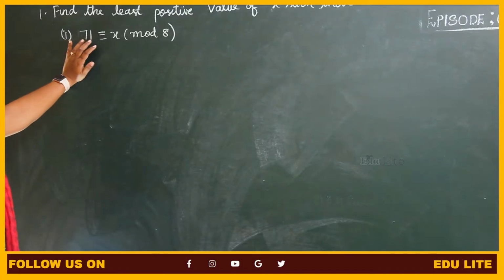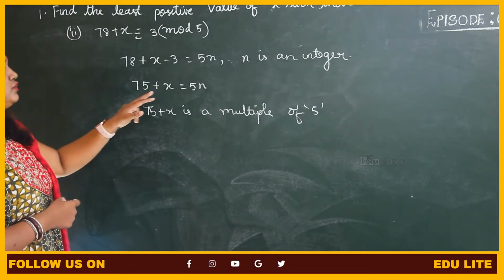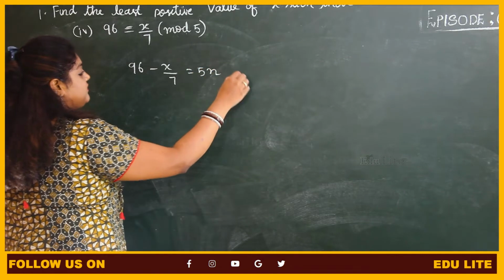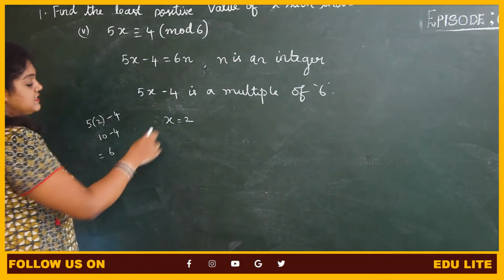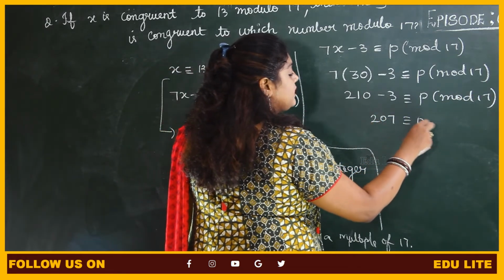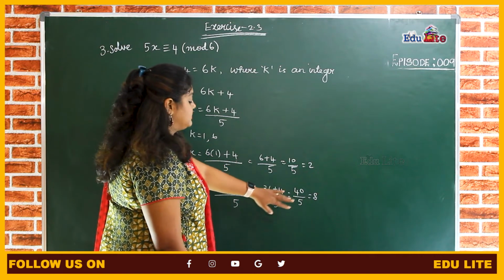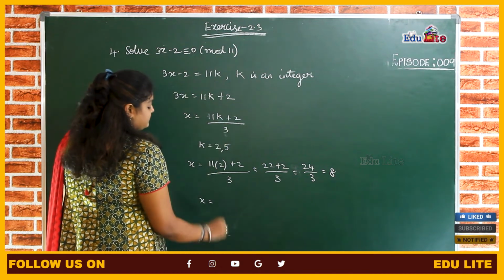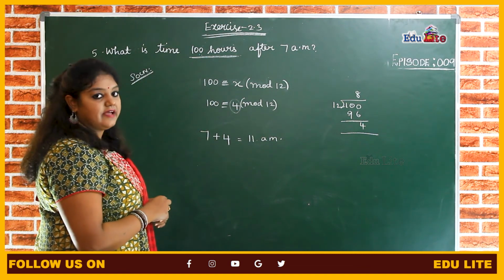Samacheer Kalvi 10th Maths Unit 2 | Congruence Module | Ex - 2.3 | Exercise Problems Part 1| Edulite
In this video, you’re going to learn Number & Sequences

The fundamentals could be better understood by solving problems based on the formulas. They are very similar to sets but the primary difference is that in a sequence, individual terms can occur repeatedly in various positions. The length of a sequence is equal to the number of terms and it can be either finite or infinite

    In this Video, we discussed about Exercise problems of congruence module